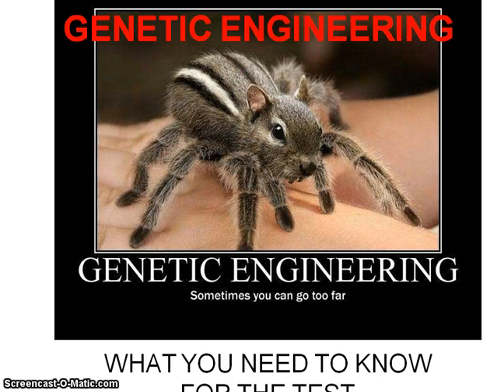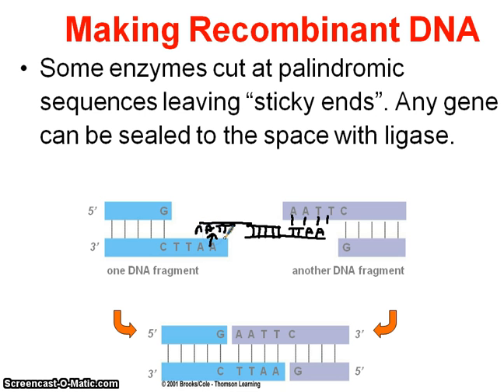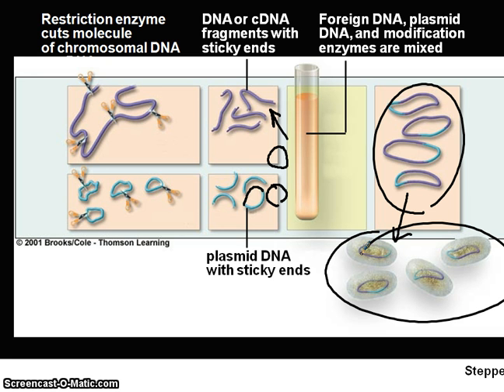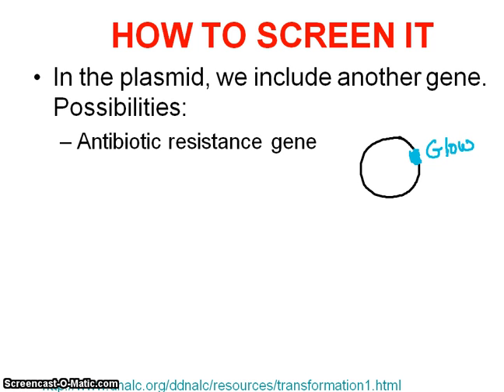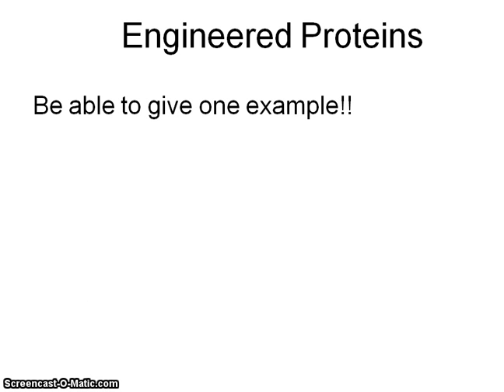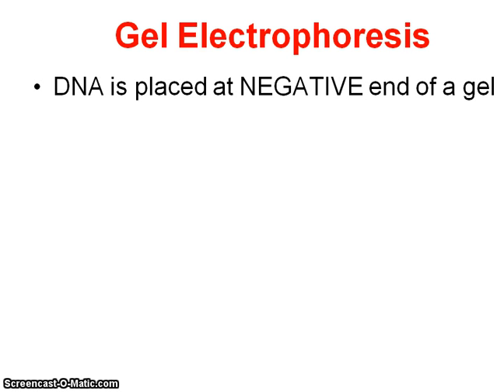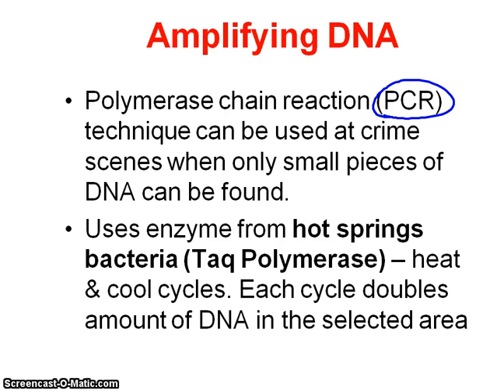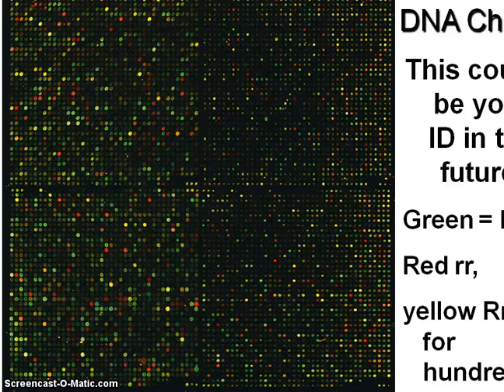Genetic Engineering Review